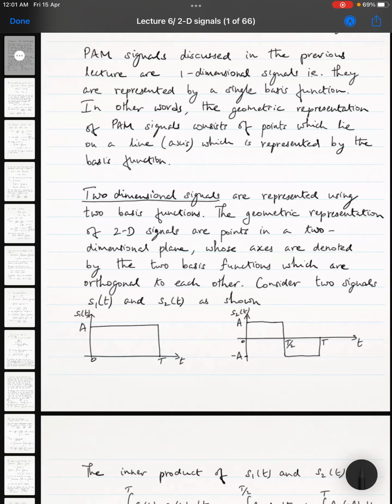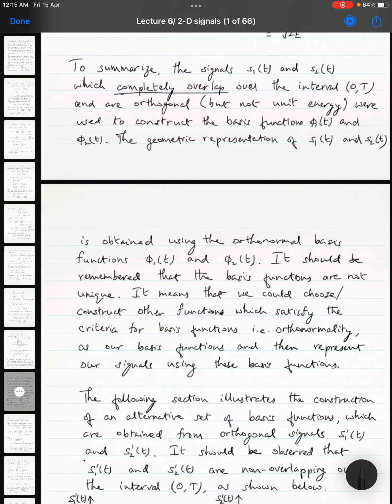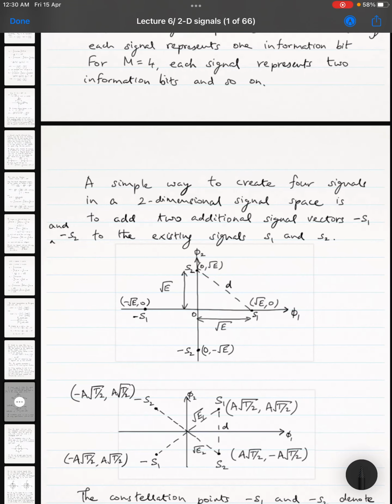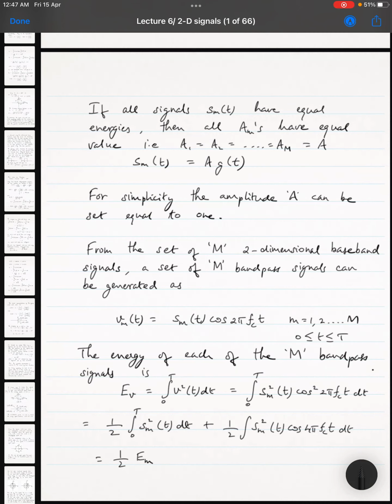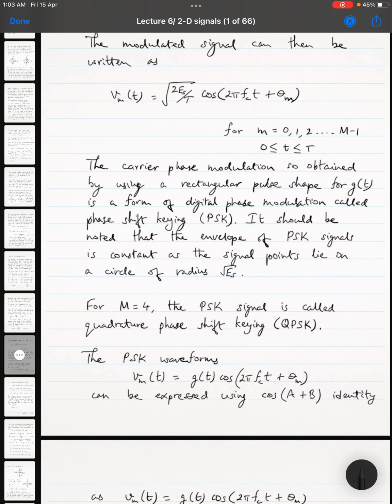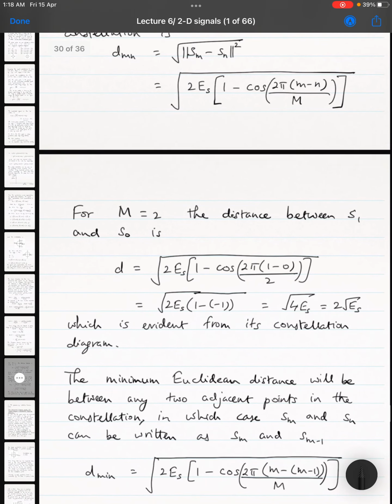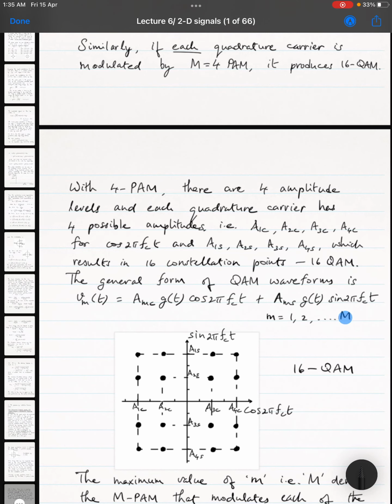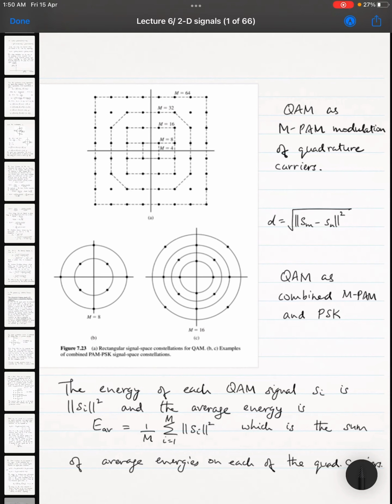Lectures 13 and 14 part 2: 2D baseband and bandpass signals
Discussion of 2 dimensional baseband and bandpass signals covering PSK, QPSK and QAM. The lecture also demonstrates the fact that the geometric representation of signals is not affected by the choice of basis functions in the sense that the characteristics of signals are preserved.